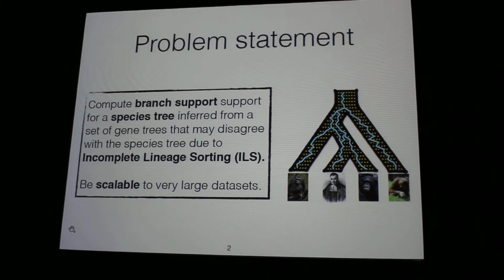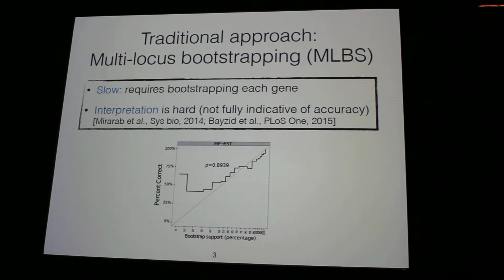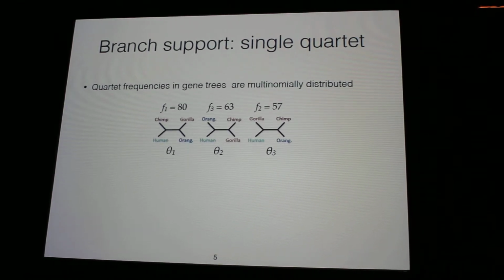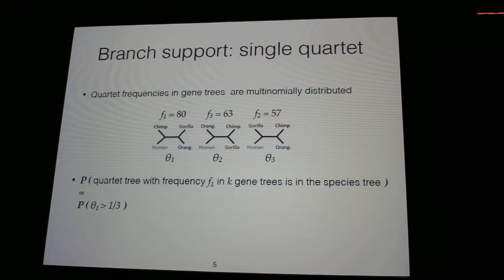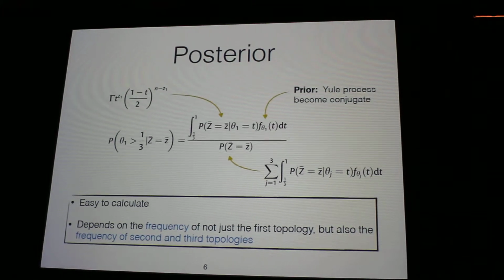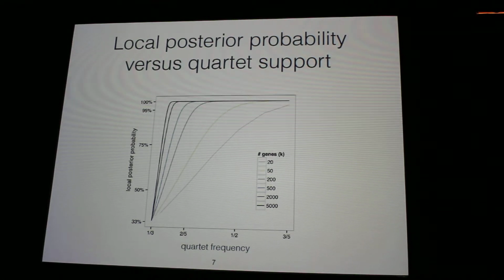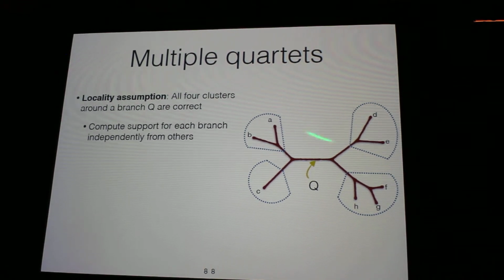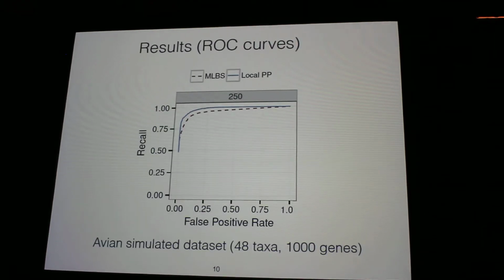Mirarab:Fast coalescent-based computation of local branch support from quartet frequencies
Presention by Siavash Mirarab
Evolution 2016: SSB Spotlight: Next generation phylogenetic inference 2